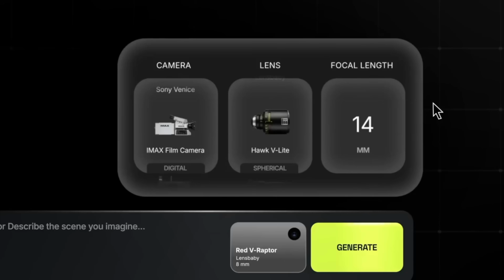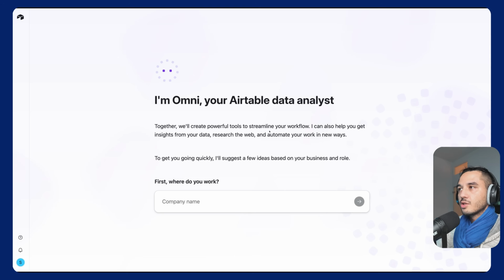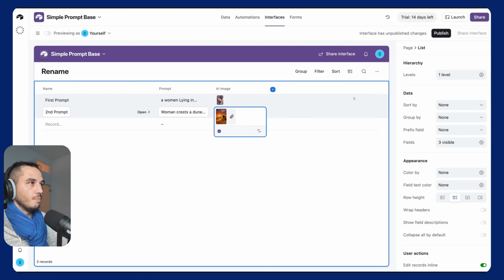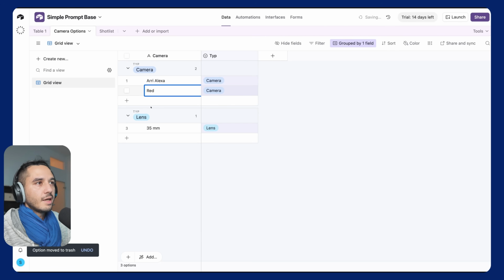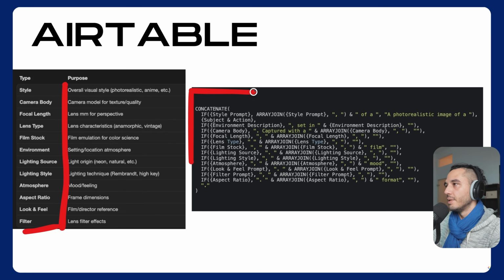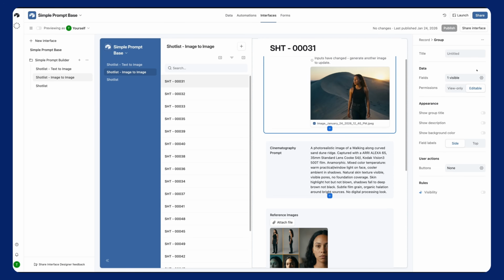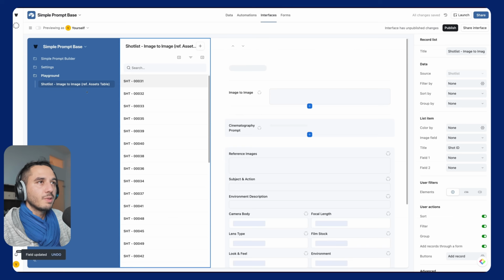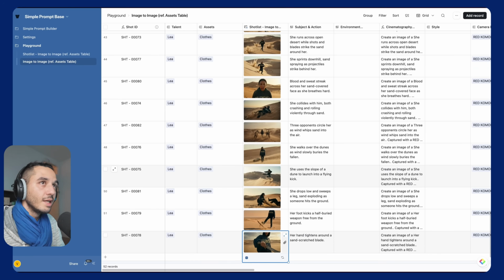The $0 Higgsfield Alternative You Can Build Yourself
Prompt builders are everywhere. But they're all built on the same simple formula.

In this video, I'm showing you exactly how to build your own prompt builder from scratch in Airtable. No subscriptions. No limitations. Complete creative control.

Once you understand the formula - Subject + Style + Camera + Settings + X+Y+Z = Prompt - you can extend it to literally any workflow you want. Add character references. Batch generate shot lists. Connect it to any AI provider. Your system. Your rules.

It's about understanding the principles so you can build exactly what YOU need. Works in Airtable, Notion, Google Sheets - anywhere.